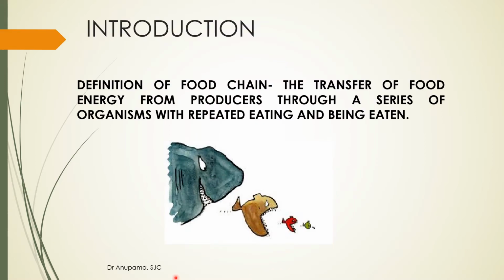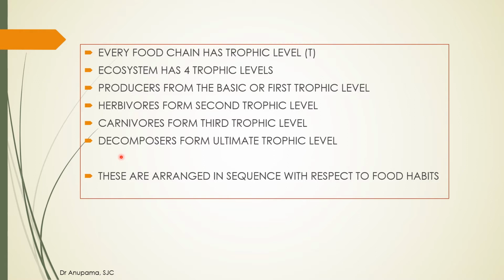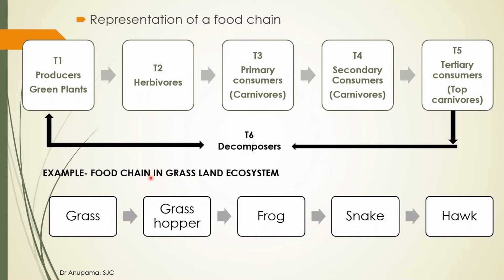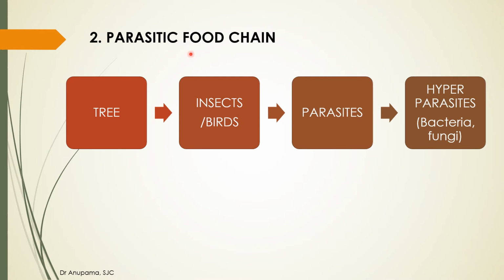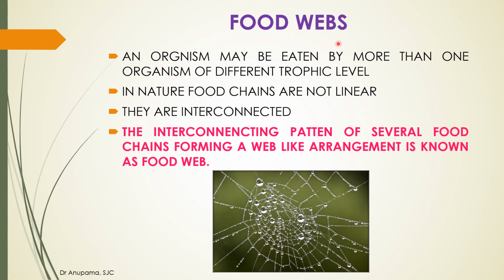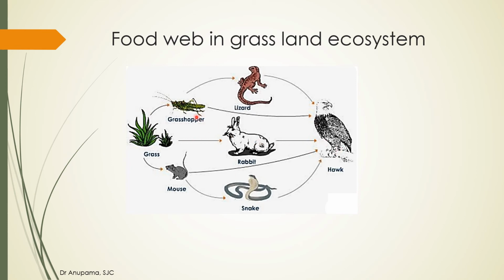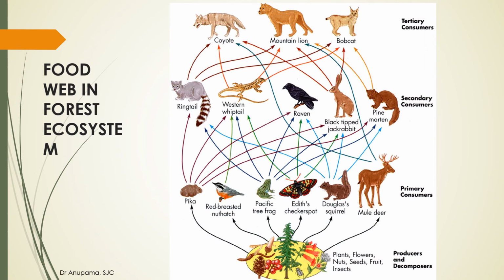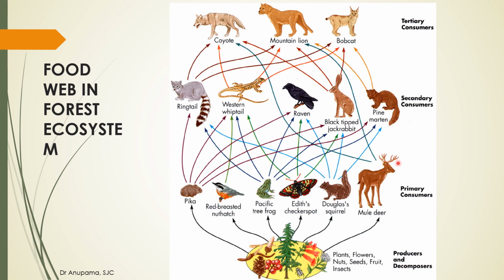FOOD CHAINS OF ECOSYSTEM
THIS VIDEO CONSISTS OF VARIOUS FOOD CHAINS. GRASSLAND FOOD CHAIN, DEDRITOUS FOOD CHAIN AND PARASITIC FOOD CHAIN.